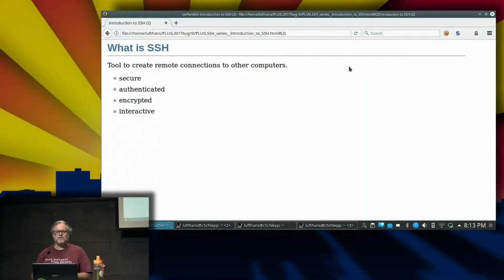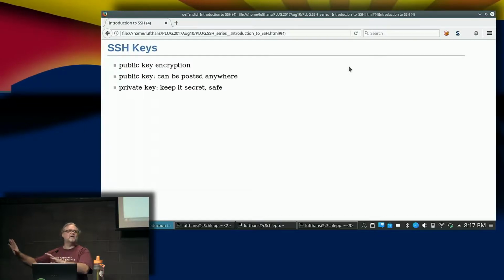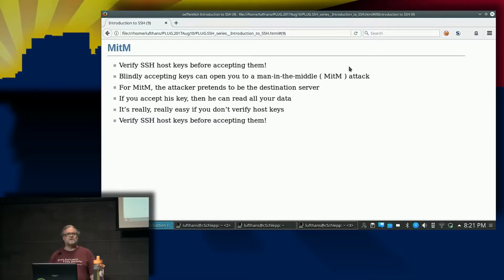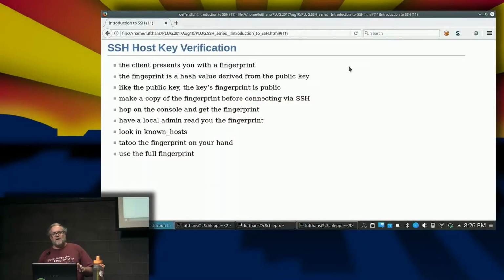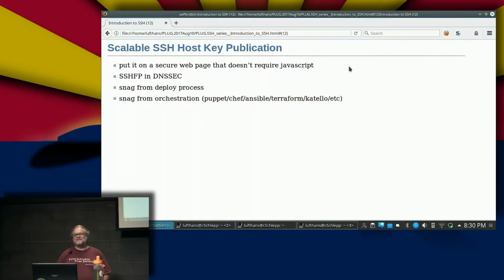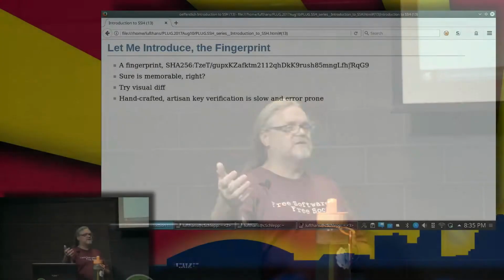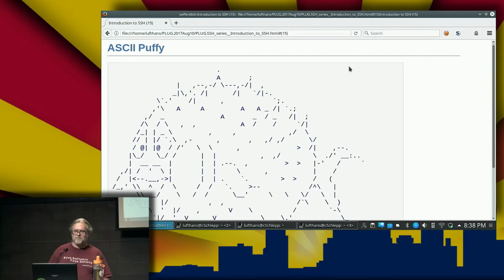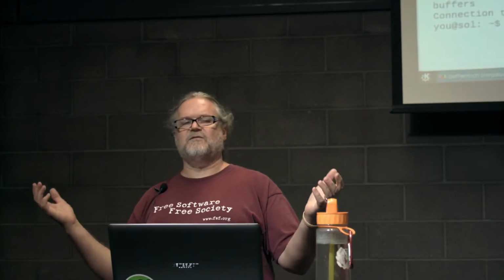der.hans: Introduction to ssh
Presented to the Phoenix Linux Users Group on August 10th 2017 by der.hans

This is the first video in a multi video series

SSH is the go to tool for sysadmins and developers to make secure, encrypted, interactive connections to remote machines. It's even secure across hostile networks, unless you accept keys without verification (DON'T DO THAT!!!).

The introduction to SSH will describe what SSH is and the basics of how it works. It will also cover verifying an SSH host key, making an SSH connection and running a remote command.

Biography:
der.hans is a technology and entrepreneurial veteran. Roles have included director of engineering, engineering manager, IS manager, system administrator, community college instructor, developer and DBA.

In his free time, der.hans endeavors to help build community through user group and conference leadership. He is chairman of the Phoenix Linux User Group (PLUG), BoF organizer for the Southern California Linux Expo (SCaLE) and founder of the Free Software Stammtisch.

He presents regularly at large community-led conferences (SCaLE, SeaGL, LFNW) and many local groups.